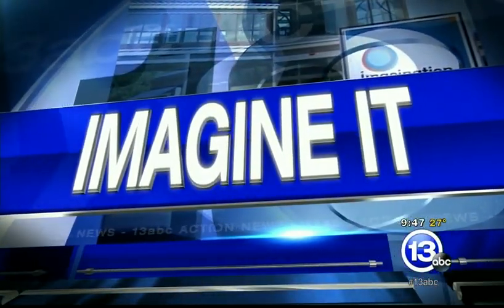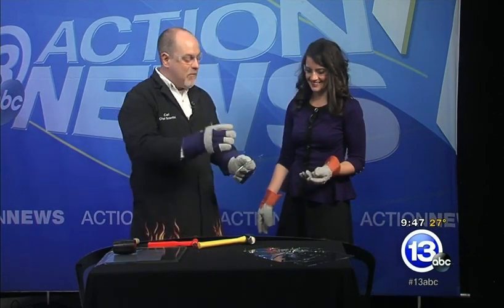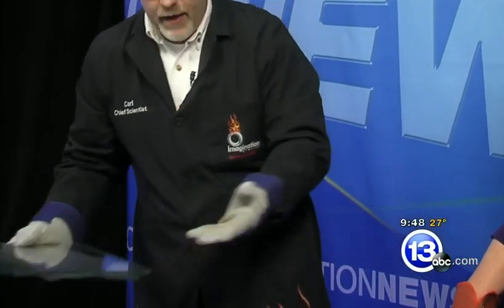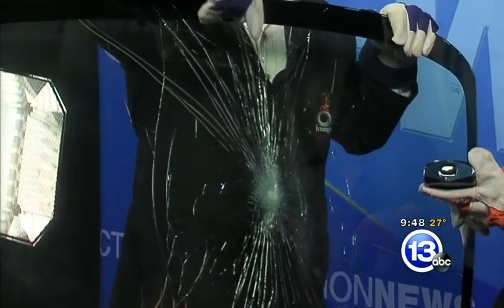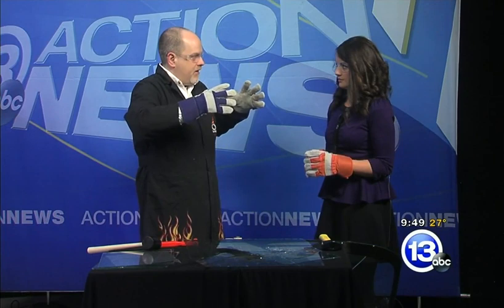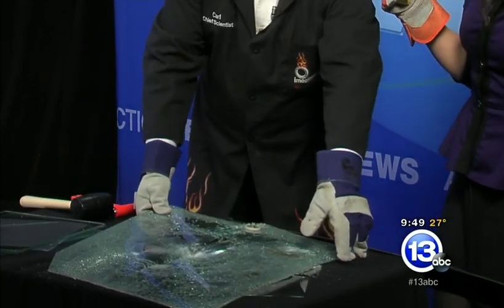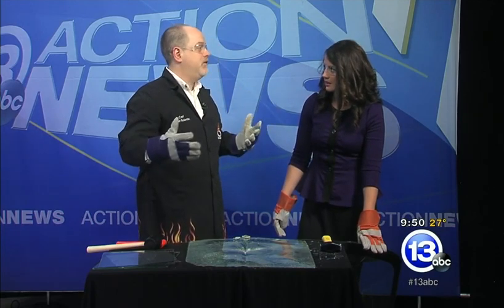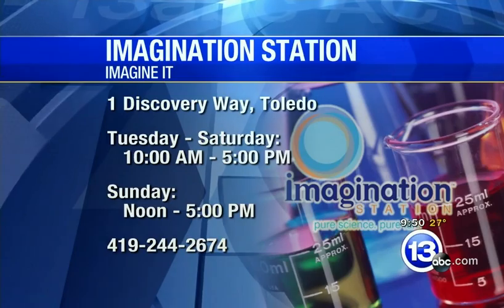Smashing a car window using science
Chief Scientist Carl Nelson talks about the science behind the glass we find in our cars. Laminated glass and tempered glass behave in slightly different ways when subjected to an impact.

Imagination Station, Toledo's hands-on science center, is a vital non-profit organization that is an integral part of Toledo's economic, educational and social landscape. With more than 250 hands-on exhibits and demonstrations, Imagination Station delivers a multi-sensory experience that's as fun as it is educational.